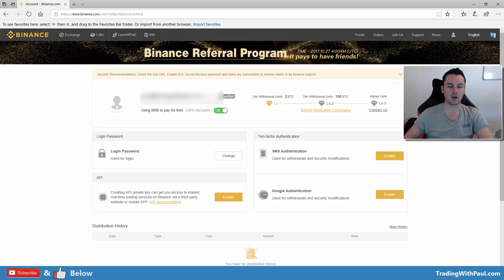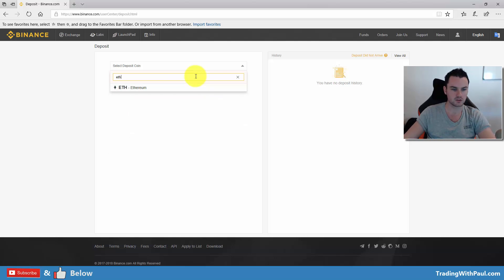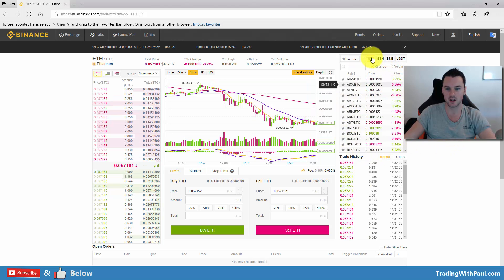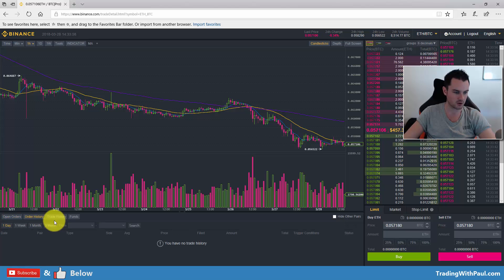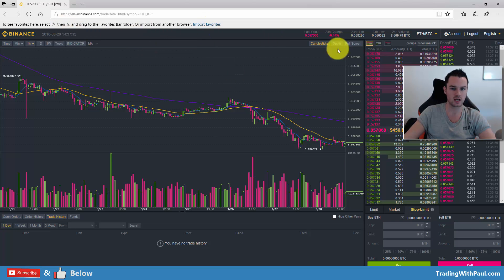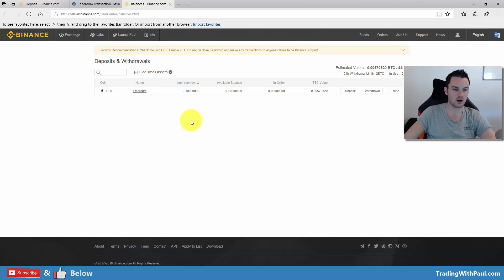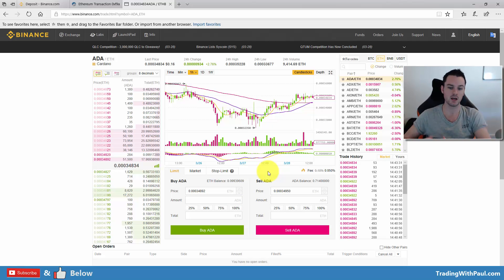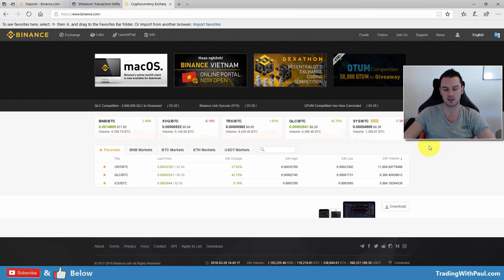Binance Tutorial - How to Trade on Binance Exchange for Beginners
In this video I give a complete overview of the Binance cryptocurrency exchange from depositing ETH, looking at charts to buying and selling altcoins on the exchange.

Currently Binance is the top cryptocurrency exchange so I had alot of requests for this video.

Binance is also talking about becoming a decentralized cryptocurrency exchange and if that happens I will do another video to show how to use it.

✩✩ Telegram Groups ✩✩

Stay Profitable,
Paul